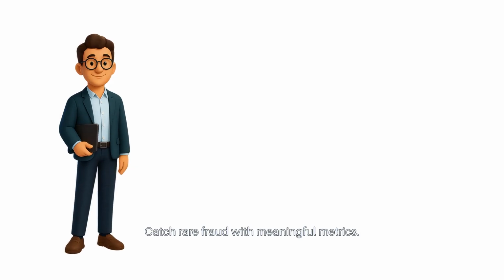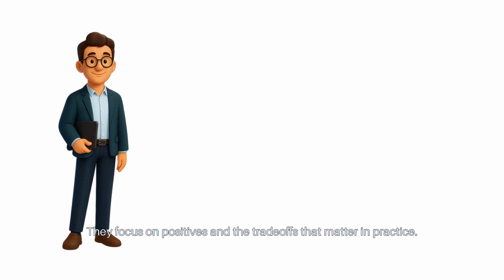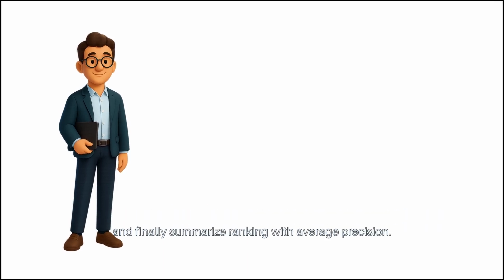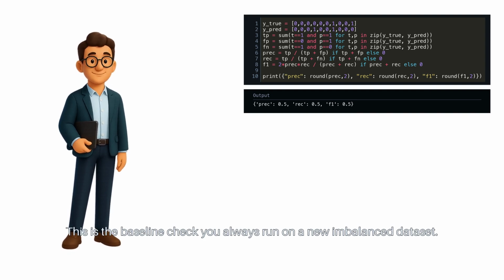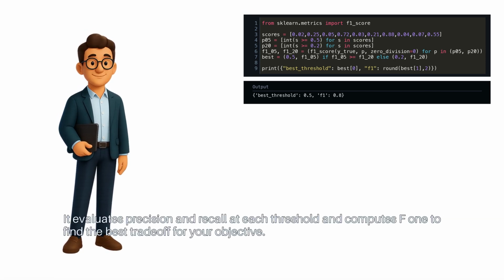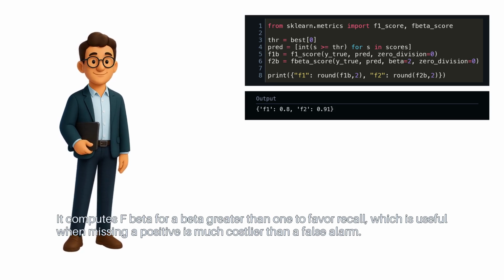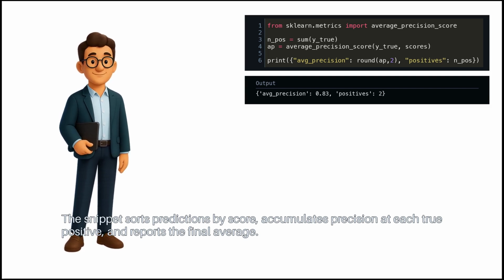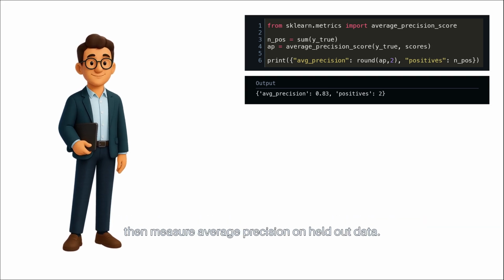Precision-Recall for Fraud: Understand the Tradeoff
Catch rare fraud with meaningful metrics: compute precision, recall, and F1 in Python.
See why accuracy misleads on imbalanced data, sweep probability thresholds, and use F-beta and average precision to optimize what matters.
Build a credit card fraud toy pipeline, read confusion counts, and pick a threshold that balances true positives and false alarms—skills you can reuse across imbalanced classification.